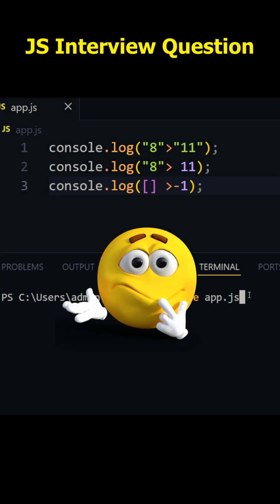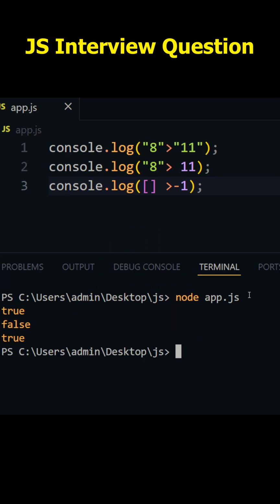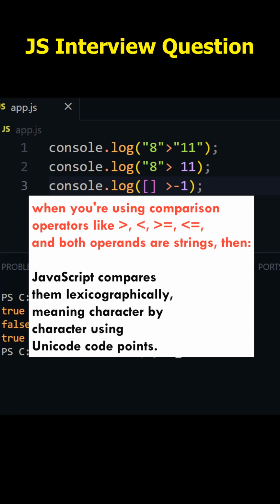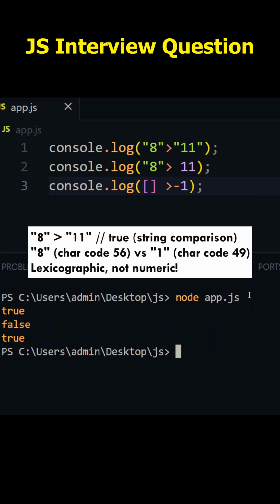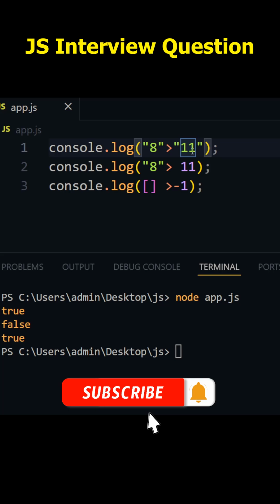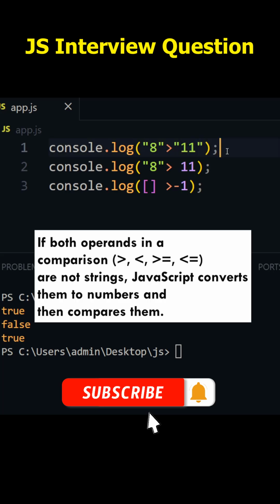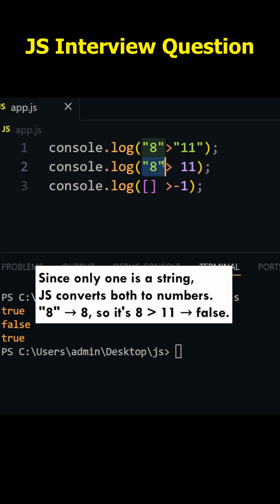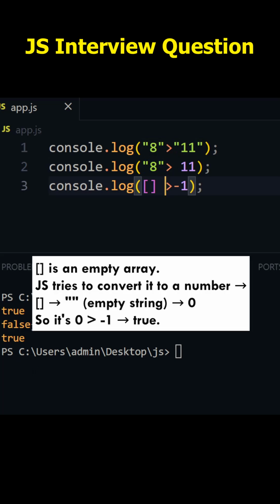This JavaScript Output Makes No Sense! 😵‍💫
JavaScript’s comparison operators can be super confusing!
Here are three wild examples that don’t behave like you’d expect when comparing arrays, strings, and numbers.

Why does an empty array behave like zero?
Why is the string "8" considered greater than "11" in one case, but not when compared to the number 11?

If you love tricky JS puzzles and want to level up your coding skills, hit that follow!